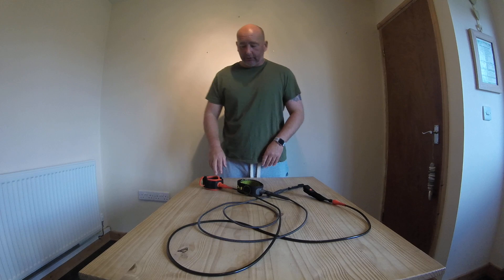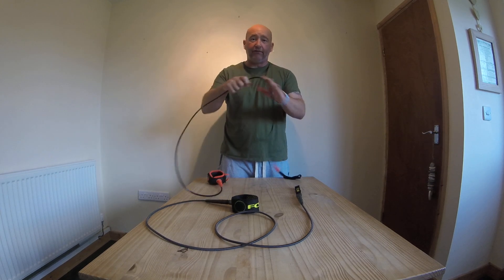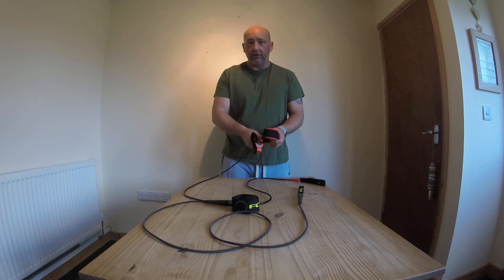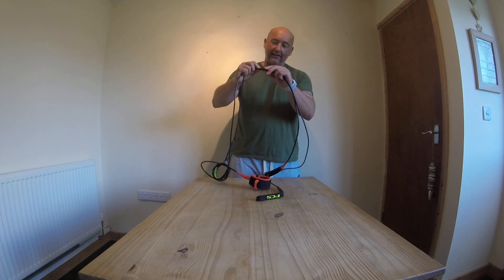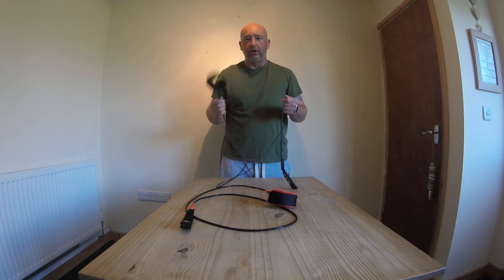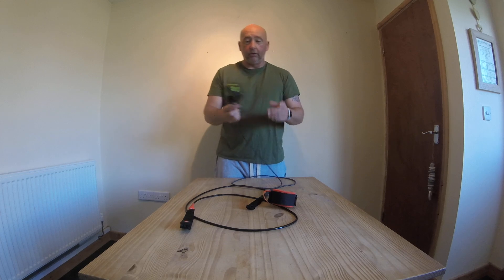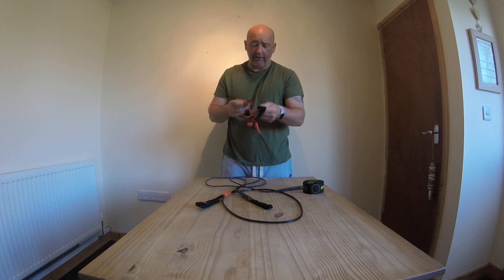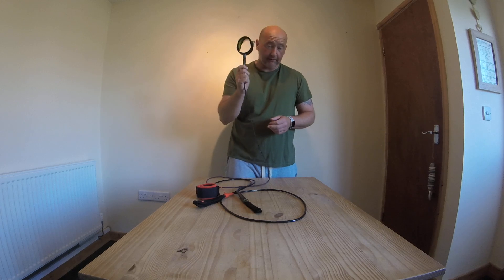fcs freedom vs creatures of leasure leash review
this is a short review of my expirence of using the two best selling leash.